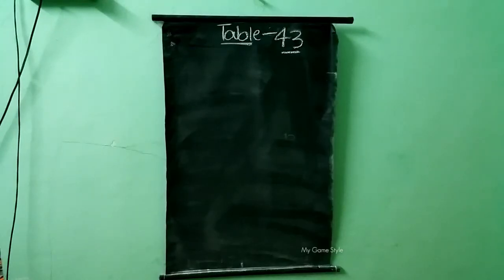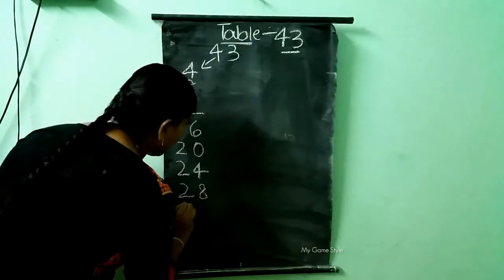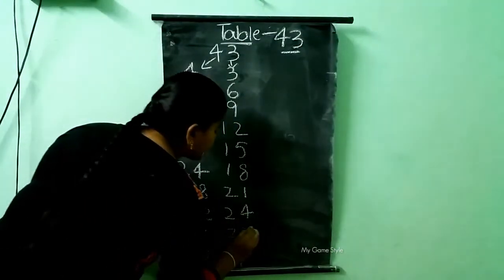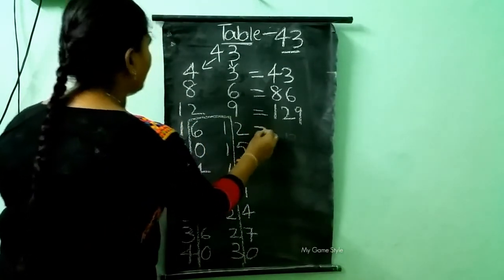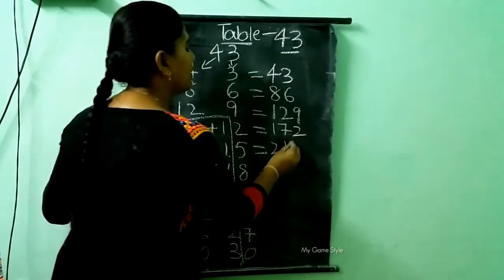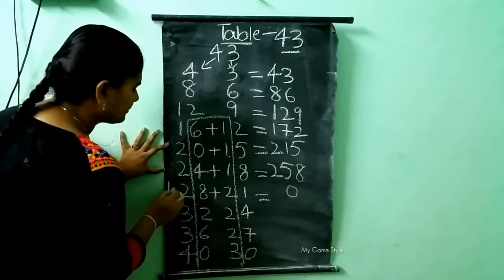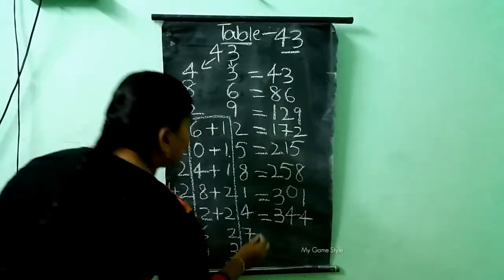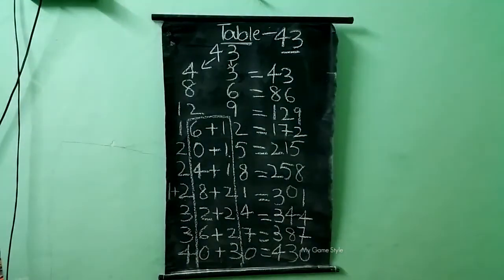43 Times Table | Times Table Easy Way to Learn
43 Times Table | Times Table Easy Way to Learn